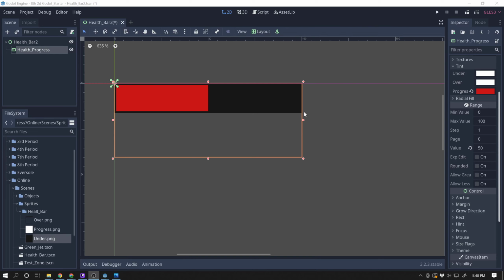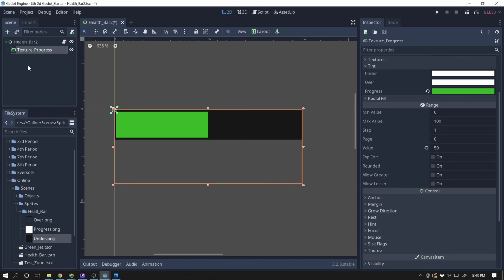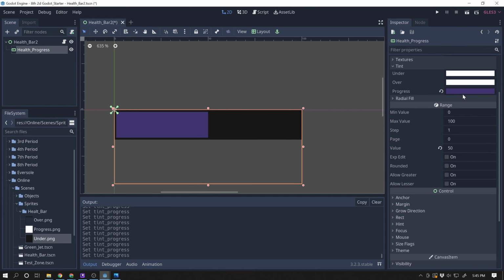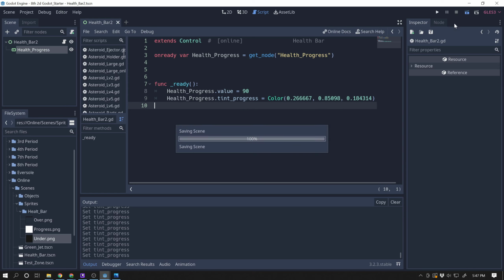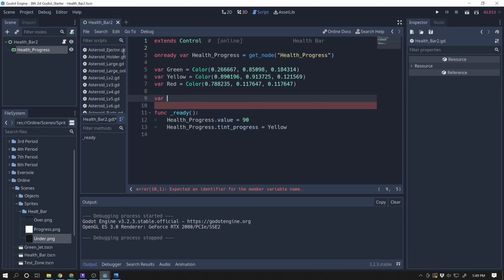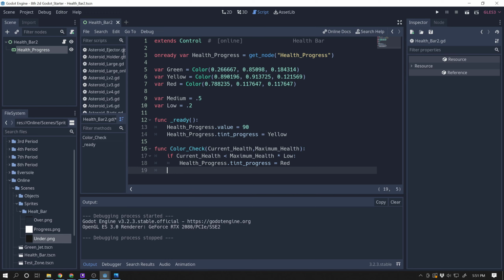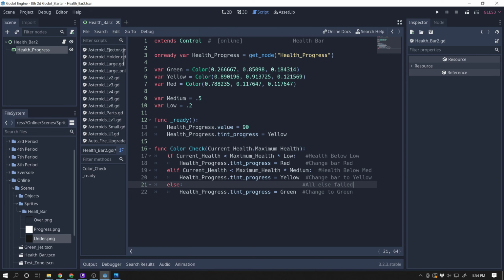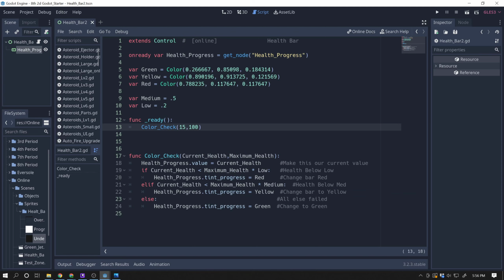067 Programming A Health Bar